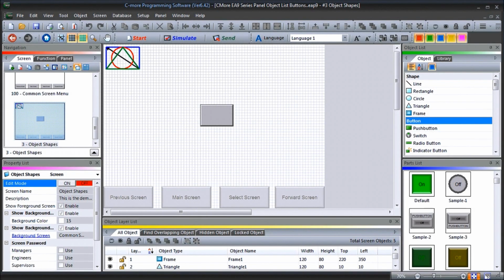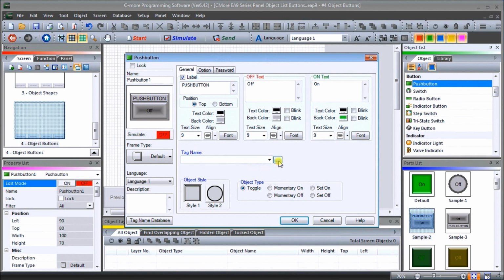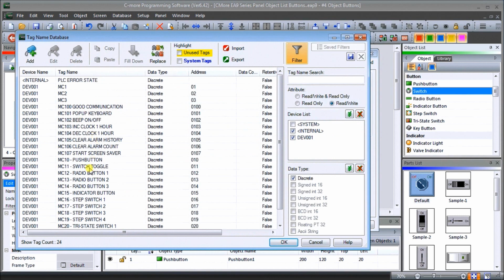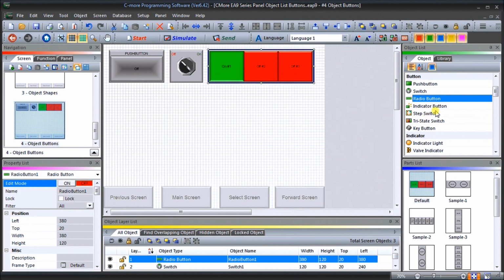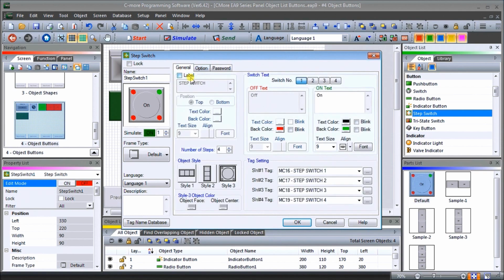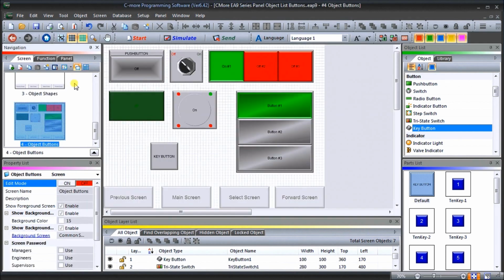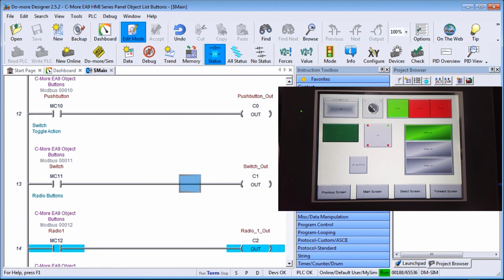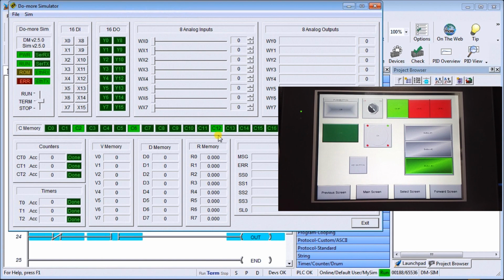C-More EA9 HMI Series Panel Object List Buttons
We will now look at the C-More EA9 object buttons that we can use on this HMI. The C-More HMI Panel software uses virtual components called Objects. These objects are programmable to simulate the functions that you require on your automation project. Pushbuttons, Switches, meters, and graphs are just a few of the available things to you.
Continuing from last time, we will now look at the object buttons that we can use with our HMI panel. The button objects available on the C-More EA9 are Pushbuttons, Switches, Radio Buttons, Indicator Buttons, Step Switches, Tri-State Switches, and Key Buttons. Let’s get started.

Previously we have discussed the following in our C-More HMI Panel:
System Hardware

• 10.4” diagonal color TFT (Thin Film Transistor)
• 800 x 600-pixel display
• 64K colors
• 50,000-hour average backlight half-life
• 12–24 VDC powered (18W), 110VAC power adapter (optional)
• Audio Line Out, stereo - requires amplifier and speaker(s)
• 26MB project memory
• Data logging
• 0 to 50°C [32 to 122°F] operating temperature range
• 2-year warranty from date of purchase